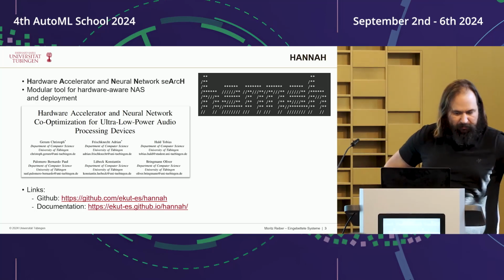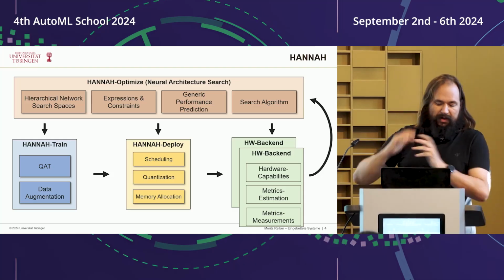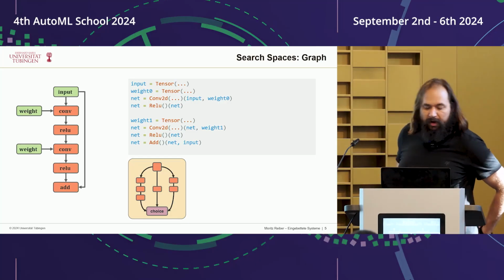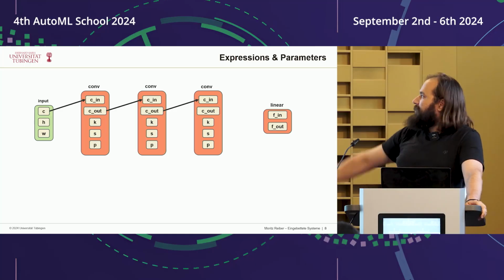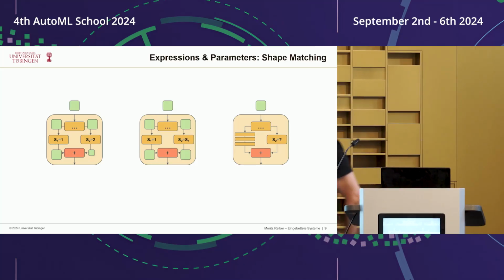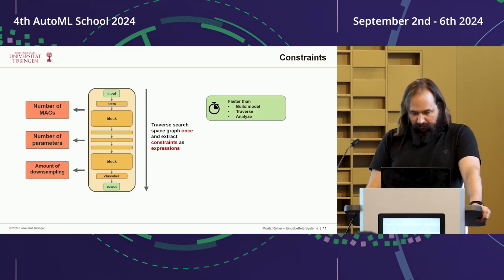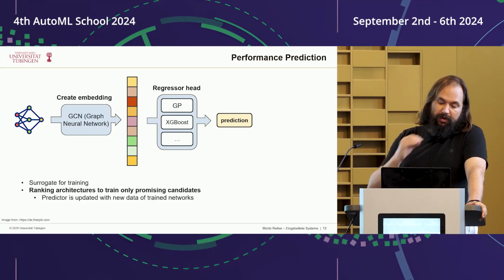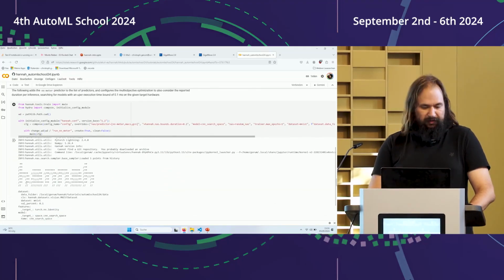HANNAH Tutorial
by Christoph Gerum at the AutoML Summer School 2024